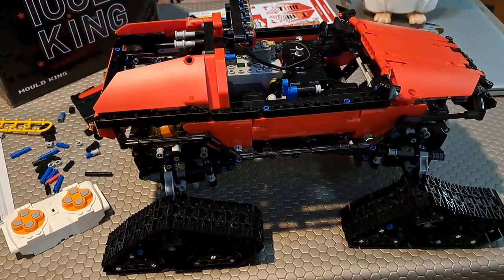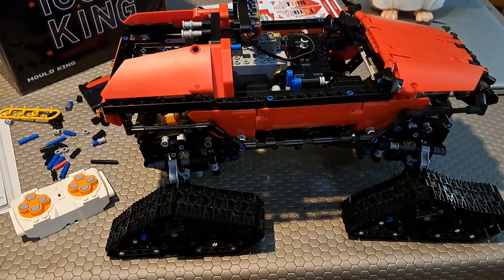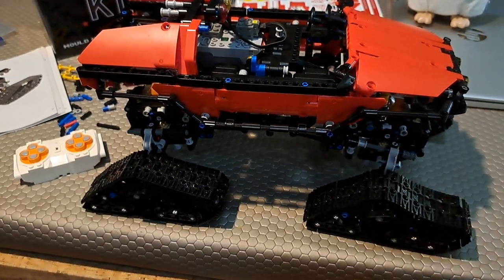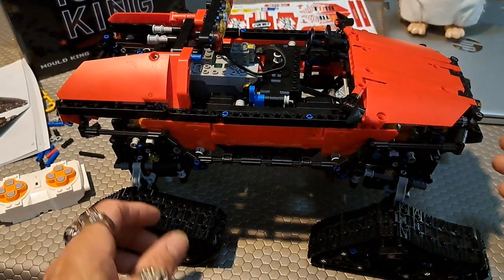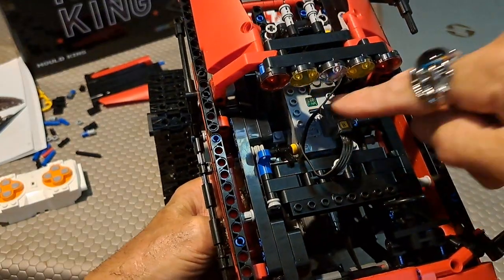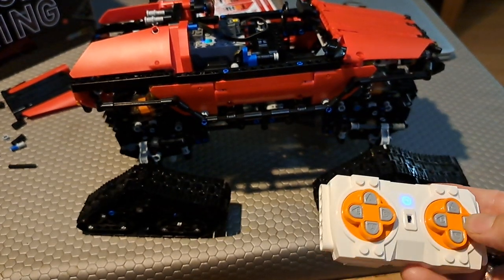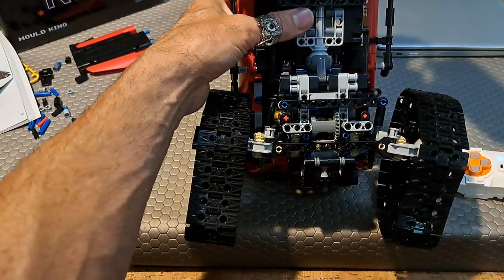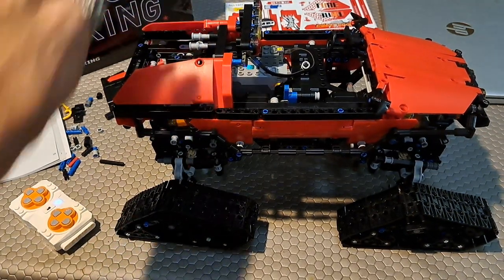Toy Talk & Stuff 429:Mould King Polar Explorer RC vehicle! 4 wheel drive, 4 wheel Steering, treads!